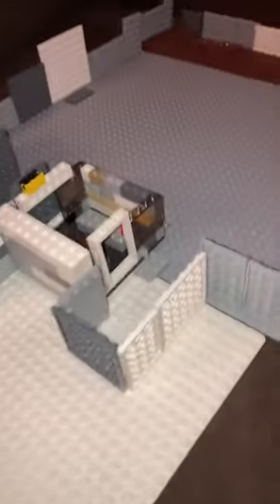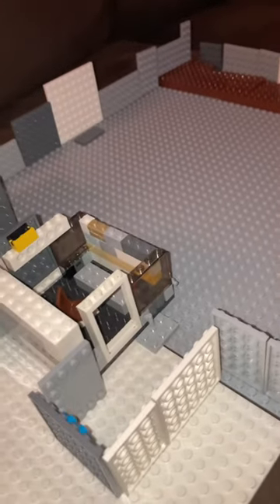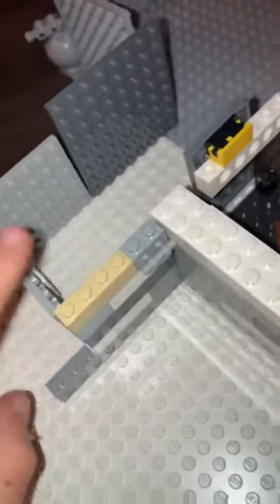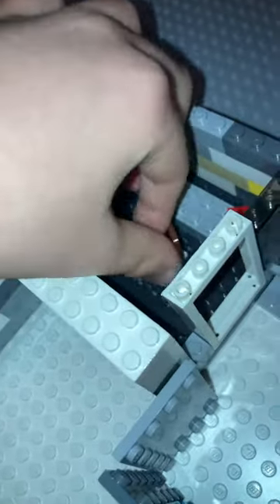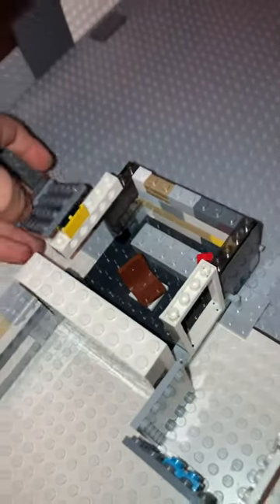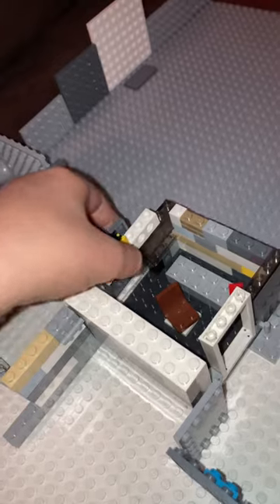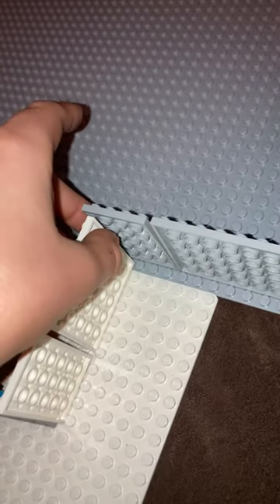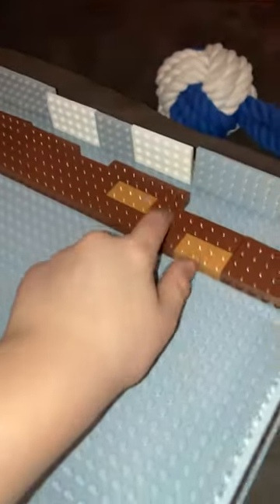Lego fnaf map